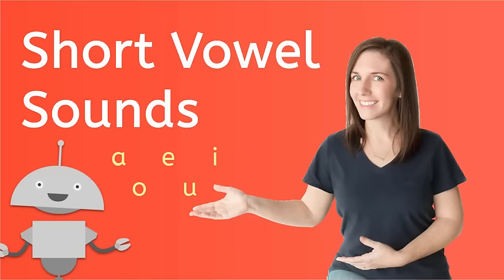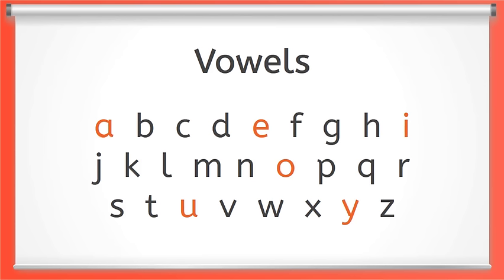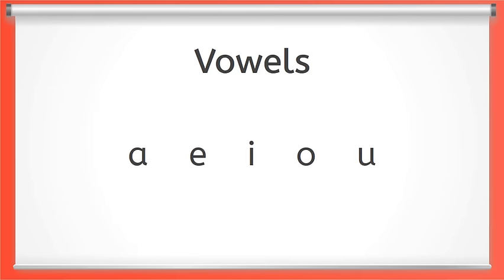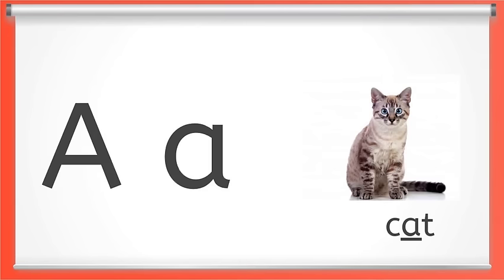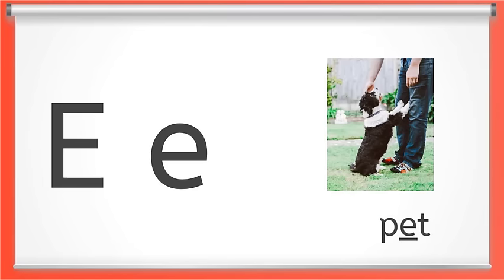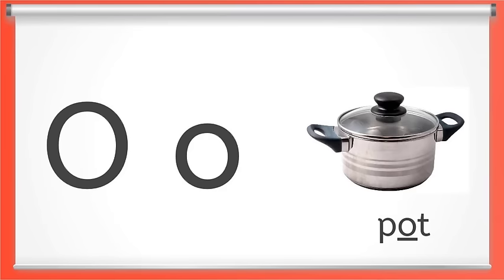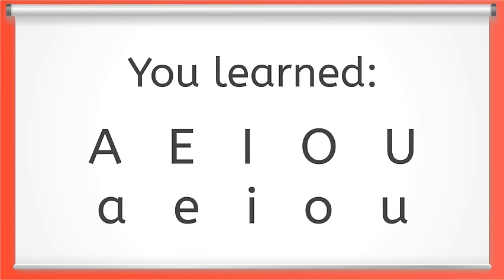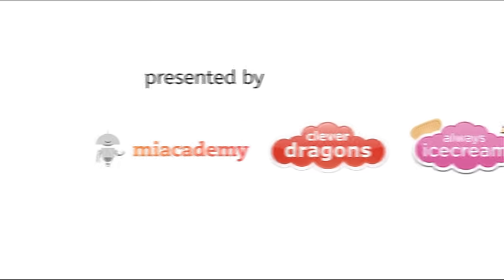What are the Short Vowel Sounds?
Learn the five vowels, and the short sounds they make.